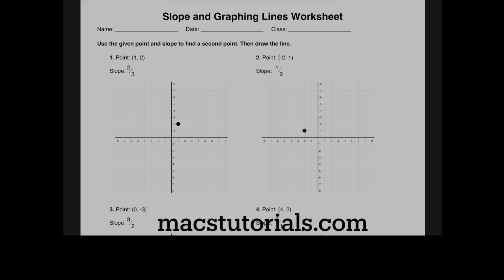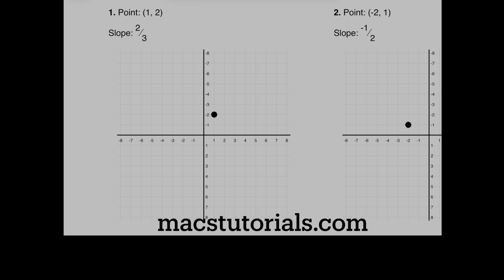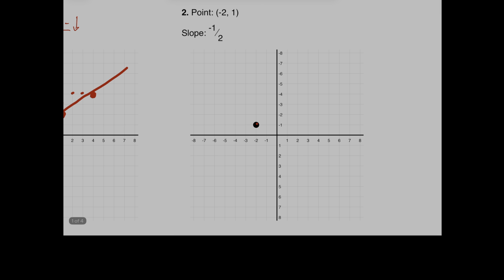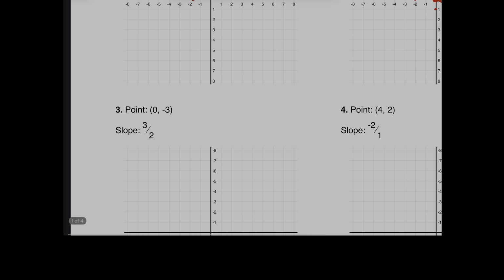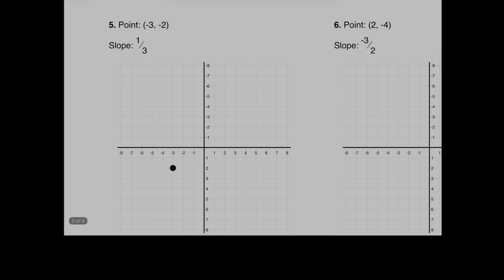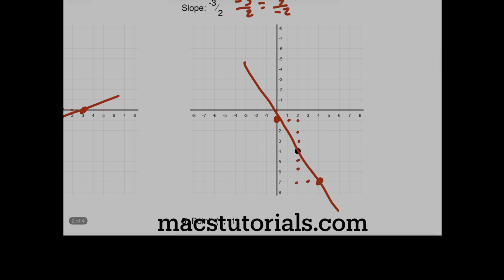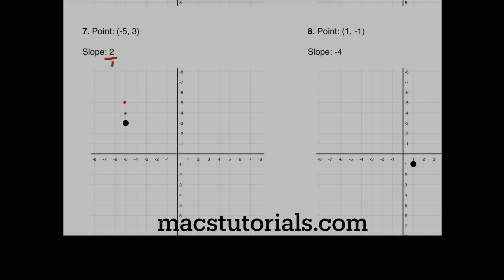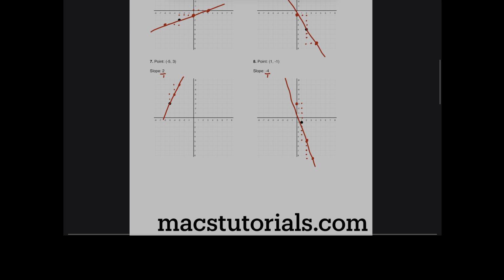2B. Slope By Looking Practice B